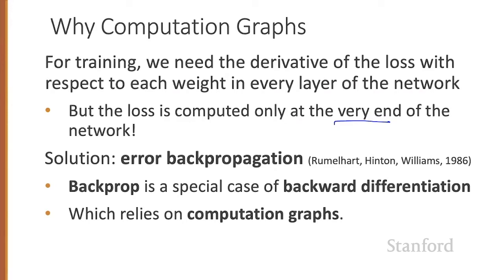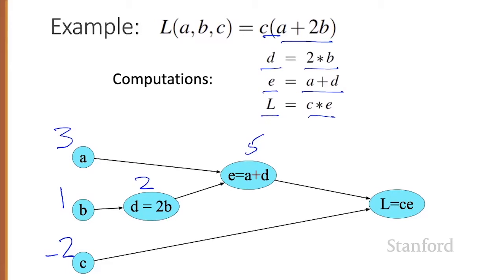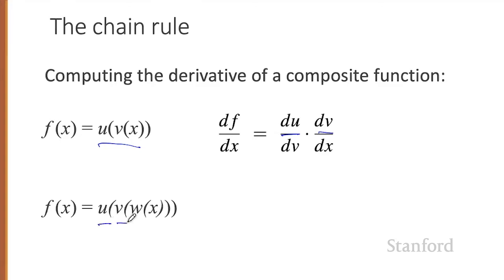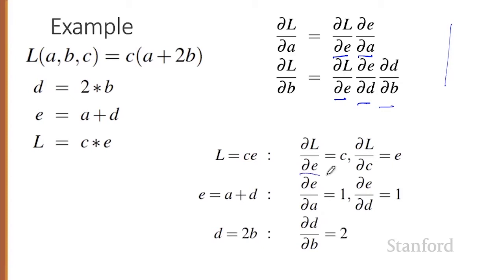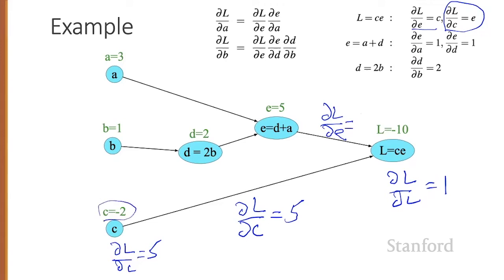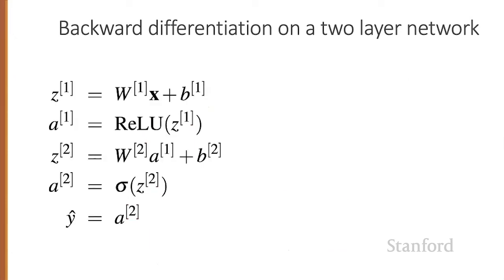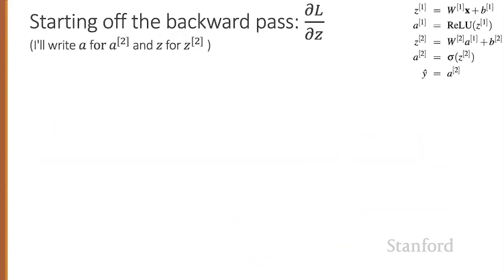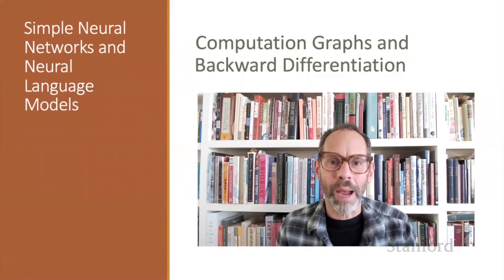Neural Networks 6 Computation Graphs and Backward Differentiation